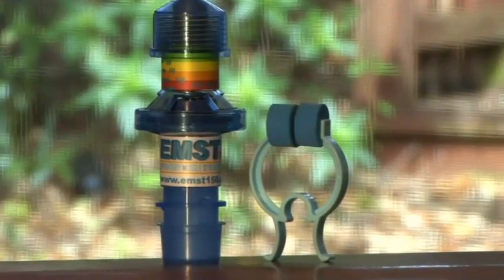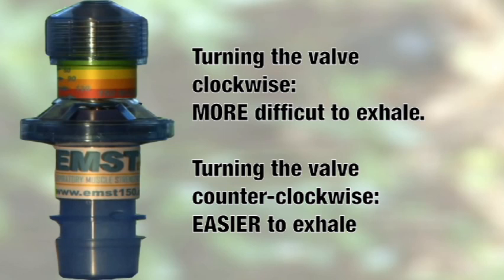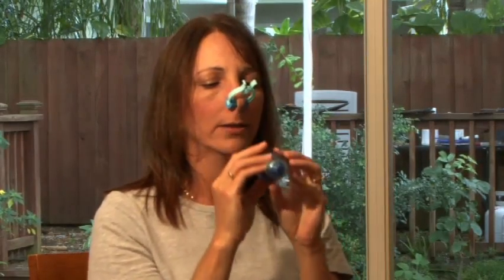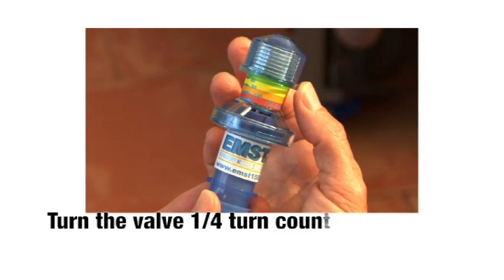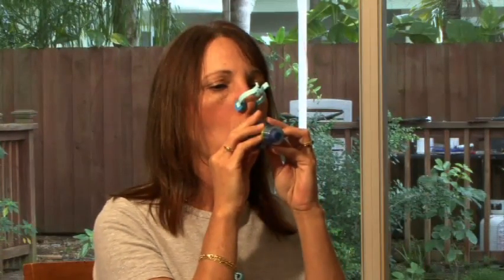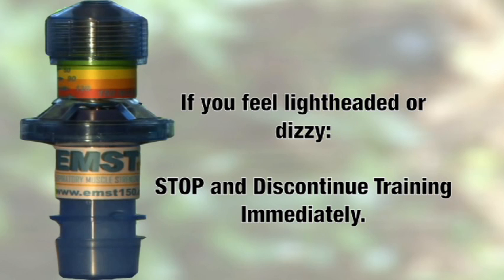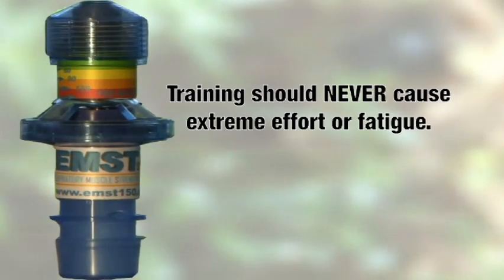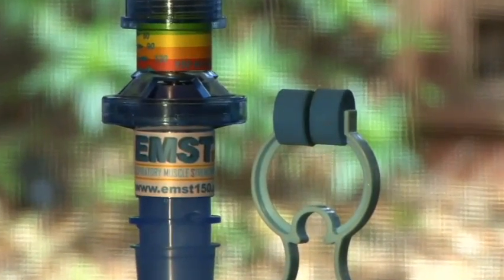HOW TO USE YOUR EMST150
video user's guide on how to use and care for your EMST150.